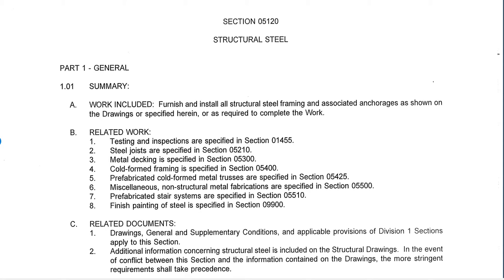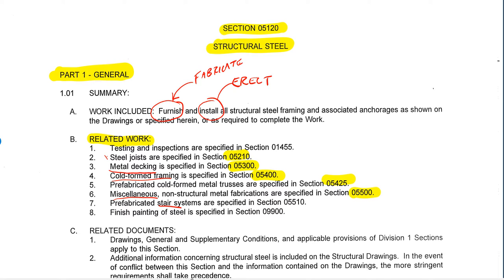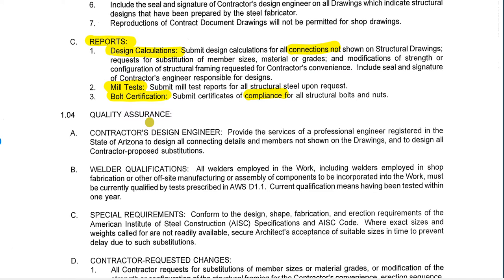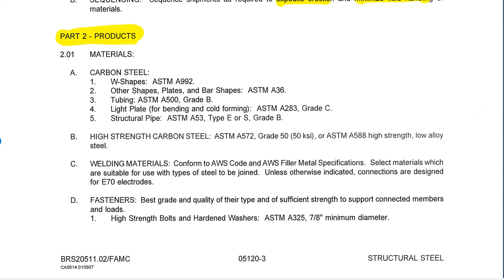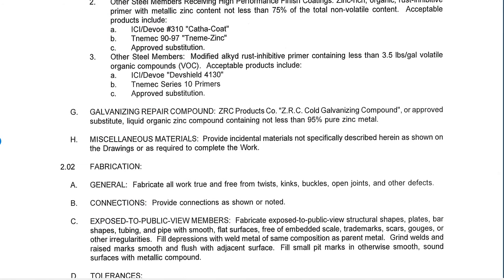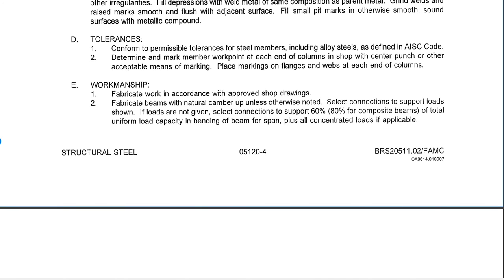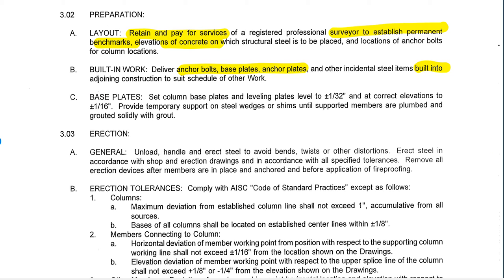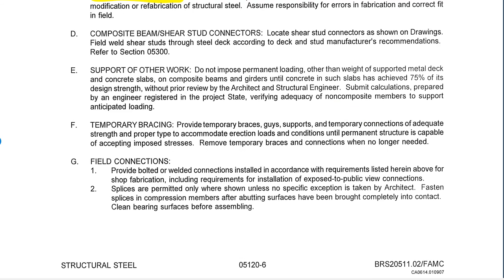Tour of Structural Steel specifications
Brief tour of a set of structural steel specifications for a building